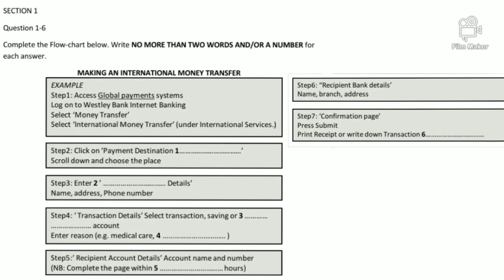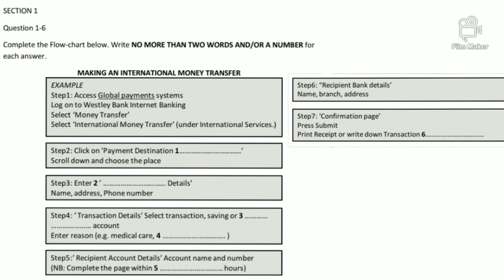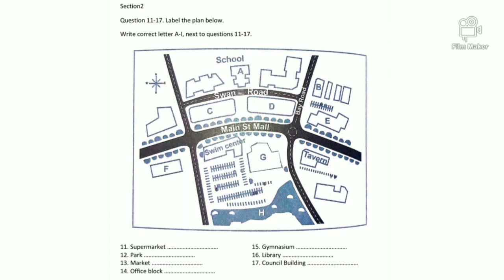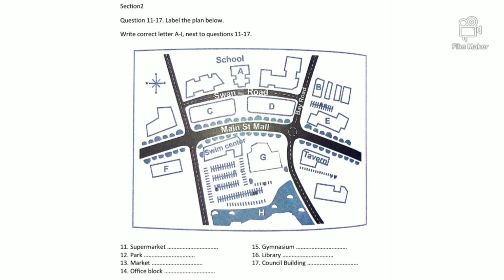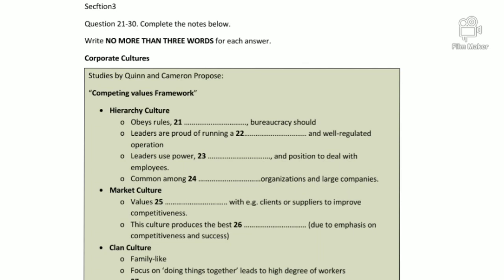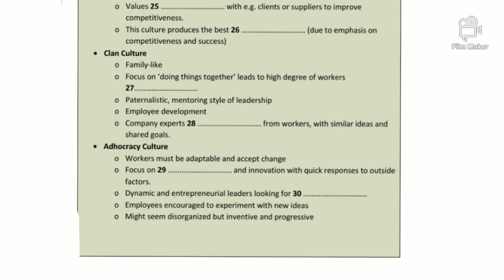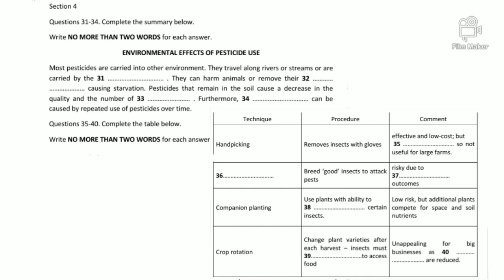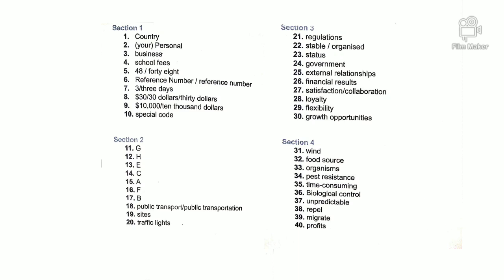MAKING AN INTERNATIONAL MONEY TRANSFER listening test with answers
MODIFIED LISTENING TEST
CHECK PLAYLIST FOR MORE USEFUL VIDEOS